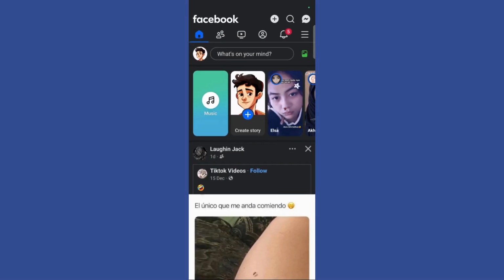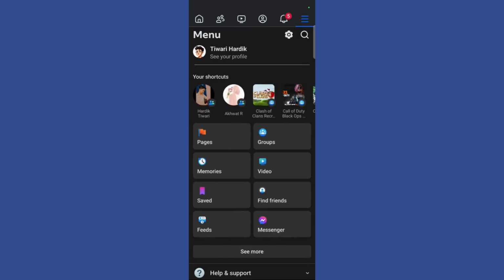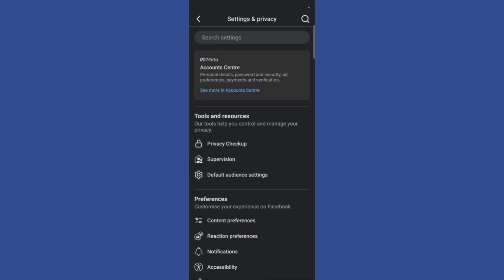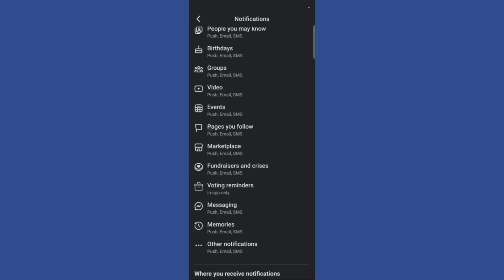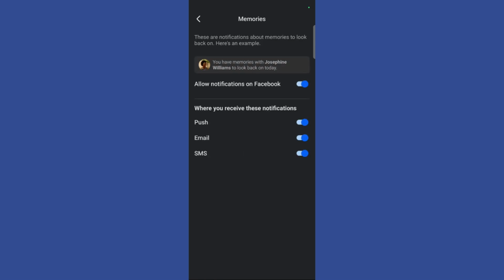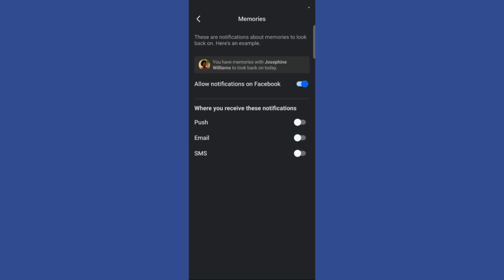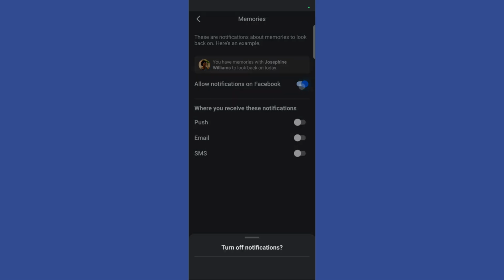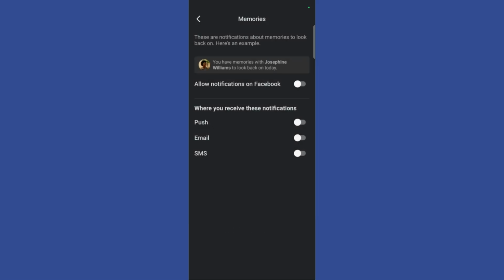How to Turn Off Memories Notifications on Facebook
Tired of getting memory notifications from Facebook? In this  guide, we'll show you how to turn off Facebook's Memories notifications, helping you reduce distractions and stay focused on what matters. Whether it’s throwback posts, shared memories, or old photos, you’ll learn how to keep the memories to yourself without getting constant reminders!

🔑 What You’ll Learn in This Video:
✅ How to disable Memories notifications on Facebook in 2025.
✅ Step-by-step instructions for mobile and desktop users.
✅ Tips on managing Facebook notifications to customize your experience.

📌 Steps to Turn Off Memories Notifications on Facebook:
1️⃣ Open the Facebook App or visit facebook.com in your browser.
2️⃣ Tap on your profile picture (on mobile) or go to the downward arrow (desktop) in the top-right corner.
3️⃣ Navigate to Settings & Privacy and then tap Settings.
4️⃣ Select Notifications under the Settings menu.
5️⃣ Scroll down and find Memories Notifications.
6️⃣ Toggle off the notifications related to Memories, such as throwback posts, shared memories, or notifications about old photos.

💡 Why Turn Off Memories Notifications?

Reduce Distractions: Prevent notifications that remind you of past events or posts, helping you focus on the present.
Control Memory Reminders: Customize your experience by turning off the ones you don’t want while keeping the rest under control.
Privacy: Keep your memory notifications to yourself without spamming you or others with constant reminders.
🔔 Stay Updated on Facebook Features in 2025!

💬 Got Questions?

SEO Keywords for Optimization:
turn off Memories notifications on Facebook, disable Facebook Memories notifications, Facebook 2025 notification settings, manage Memories notifications on Facebook, customize Facebook notifications.